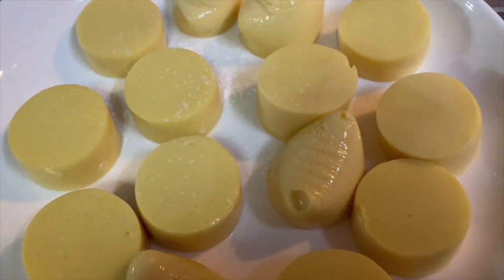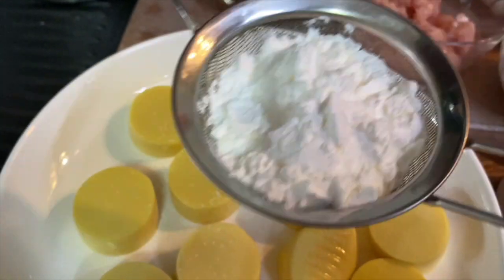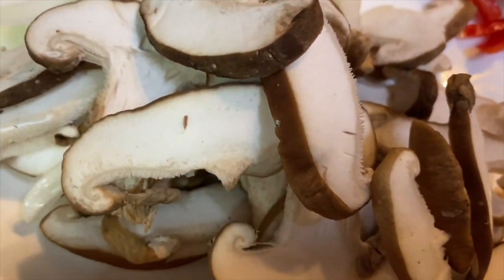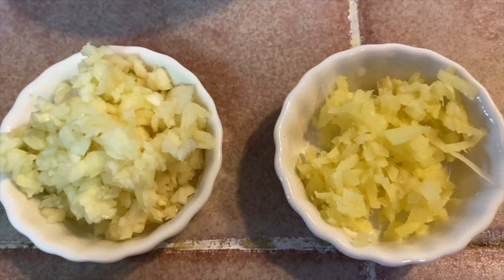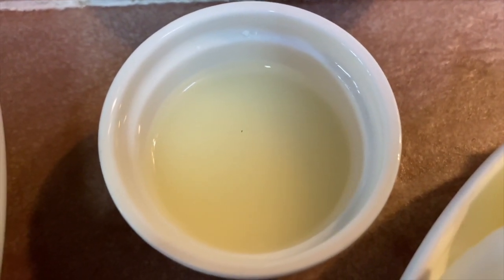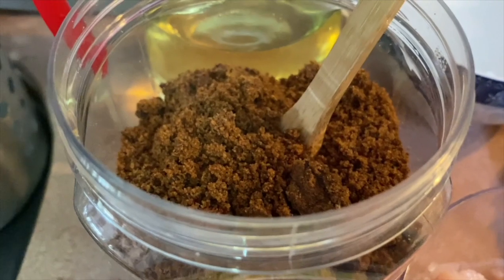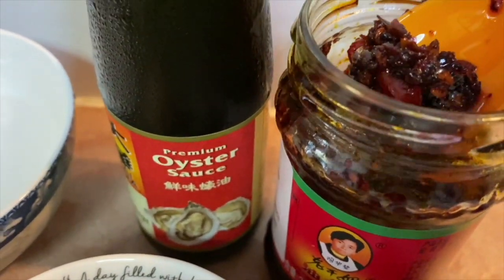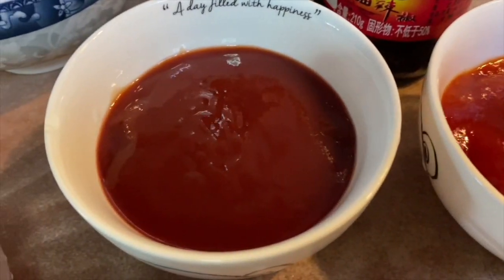SWEET & SPICY EGG TOFU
By Su’s Cookbook

Ingredients:

2 tubes of egg tofu
100-150gm minced chicken
4 heaped tbsp corn flour
5 shitake mushroom, thinly sliced
1 yellow onion, thickly sliced
1 fresh red chilli, julienned
½ inch fresh ginger, minced
3 cloves of garlic, minced
½ tsp cornstarch + 1-2 tbsp water mixture
Fresh scallion, chopped
1 tbsp brown sugar
1-1 ½ tbsp oyster sauce
1 tbsp chilli in oil
6-8 tbsp tomato sauce
6-8 tbsp chilli sauce
100ml water (or a little more if you want)

Method:

Coat the tofu on both sides with cornflour using a strainer. Fry them until golden brown, then set it aside.
Heat up some oil in a wok, add in the onion, ginger, little garlic and saute for 1 minute, and also set it aside.
Now, add a little more oil, then stir fry the remaining  garlic and chicken, 1-2 minutes.
Then, add in the mushroom, oyster sauce, chilli and tomato sauce, water, brown sugar and cook for another 2 minutes.
Now, add in some cornstarch mixture and mix well. Finally, add in the fried tofu. Gently combine it with the sauce mix. Then, add the chilli in oil, sauteed onion, chilli slices and
scallion. Turn off the flame! Enjoy : )